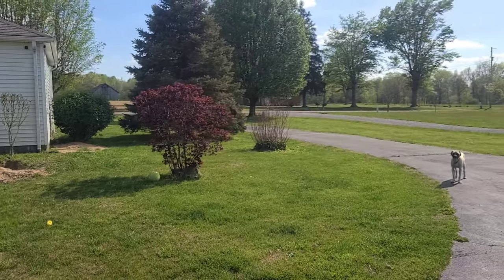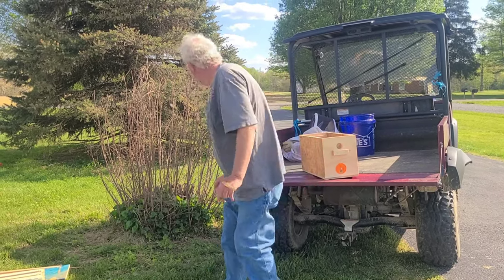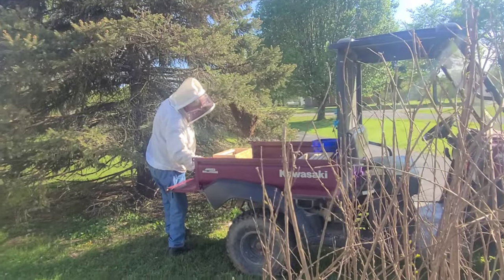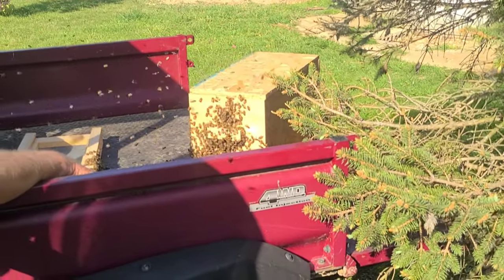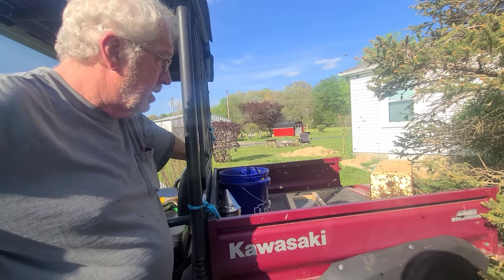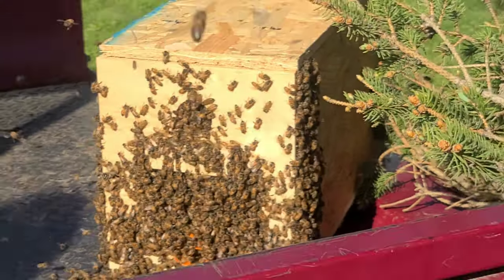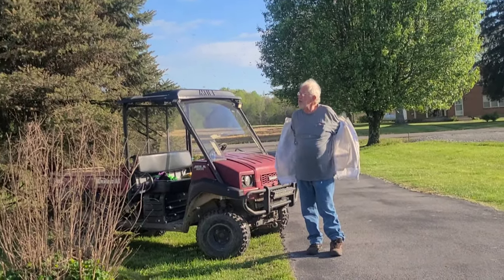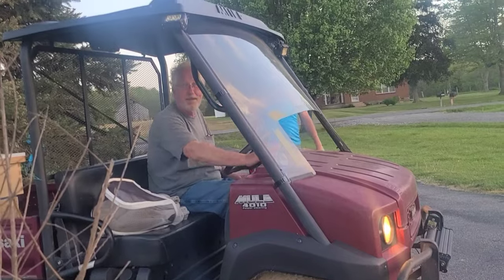Help!! Giant swarm of honey bees!!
In this video we show a huge giant swarm of Bee's that came on our property in one of our trees and we contact someone that works with Bee's to help us.